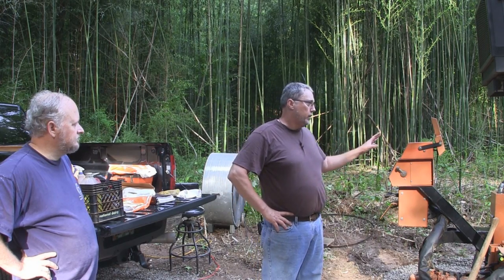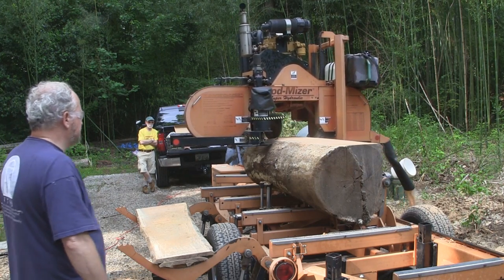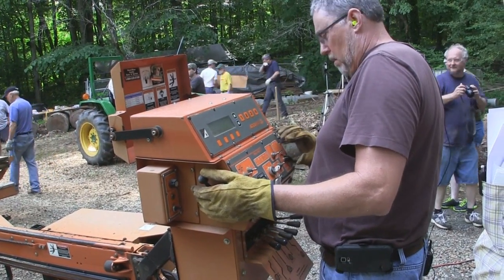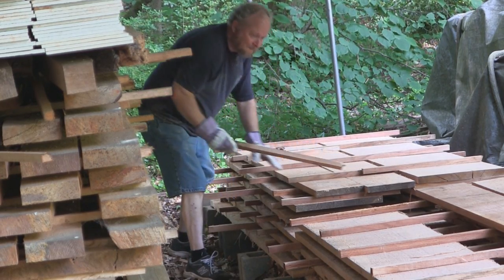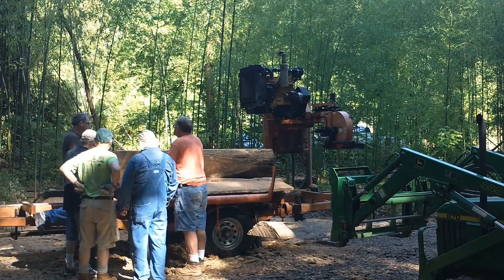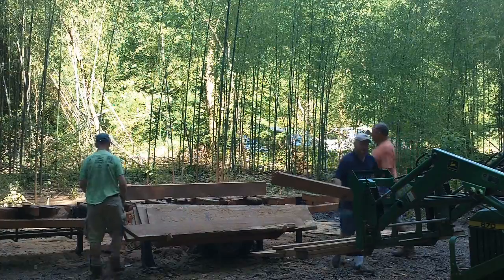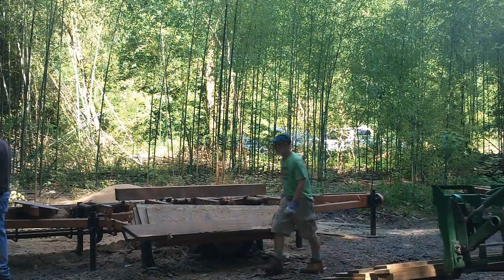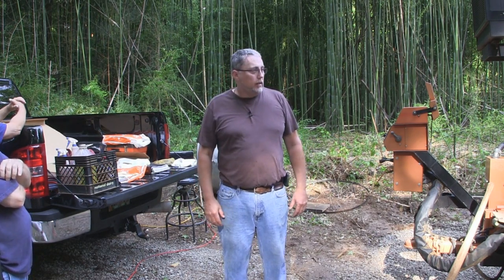2014-06-07 Wood Mizer Saw Mill Demo by Rick Clark of Woodgenesis LLC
Rick Clark of Woodgenesis LLC brought his Wood-Mizer LT40 portable saw mill to the Alexander family urban farm to process logs into lumber for members of Gwinnettt Woodworkers.  The result is a large amount of premium hardwood at a fraction of the price of traditional lumber mills.
Recorded and presented in HD.